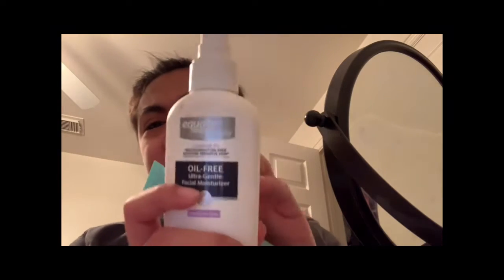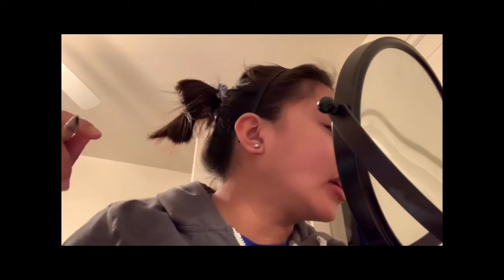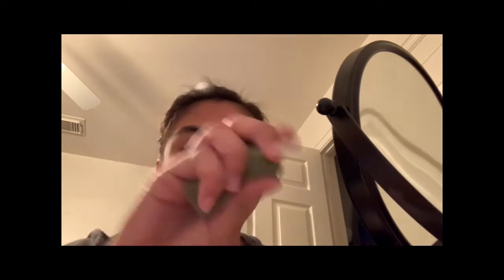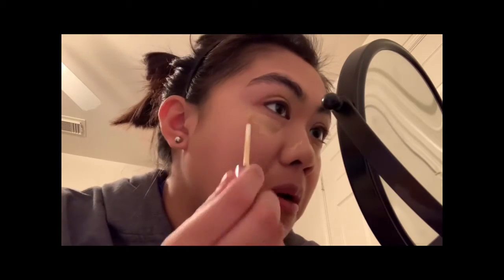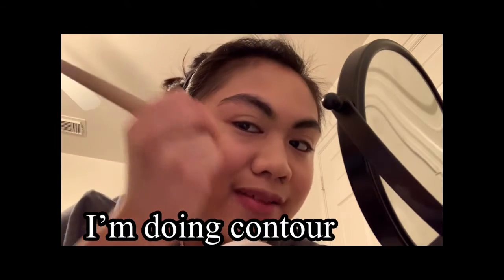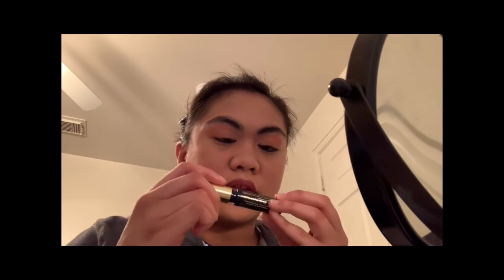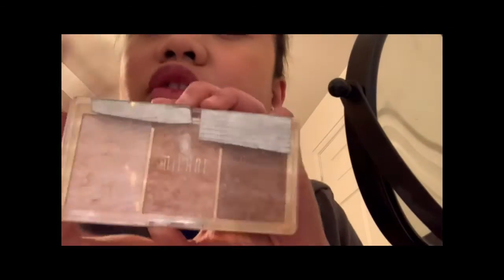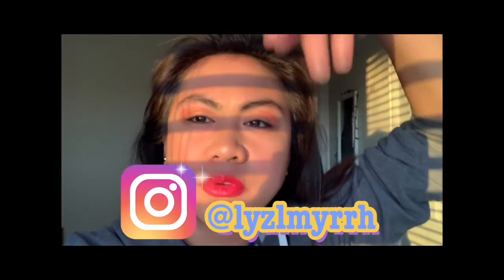My everyday look using Colourpop Peach Palette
Merry Christmas Eve everyone. Thank you so much for everyone whose still subscribe to me I know I don't upload a lot it just that I don't have great videos to upload.I do have new video ideas coming soon so stay tune for those. A new decade is starting next year that crazy . I hope you enjoy this video. Thank you watching and for supporting .

--This not an ad for colourpop (wish it was)  I just love the peach palette.--

--Here is the palette if you wanna get it --